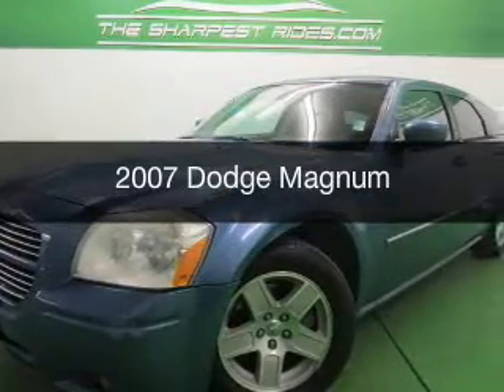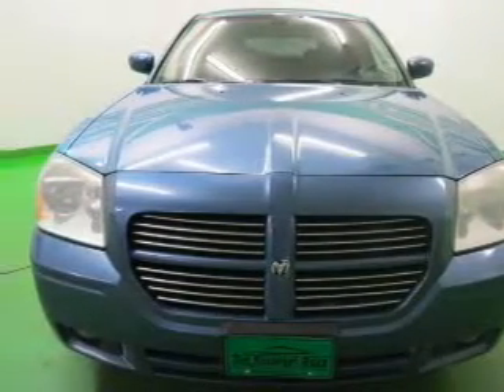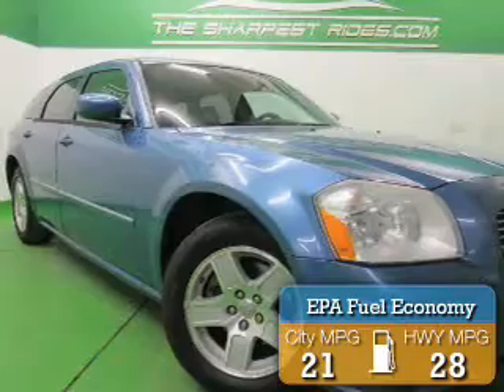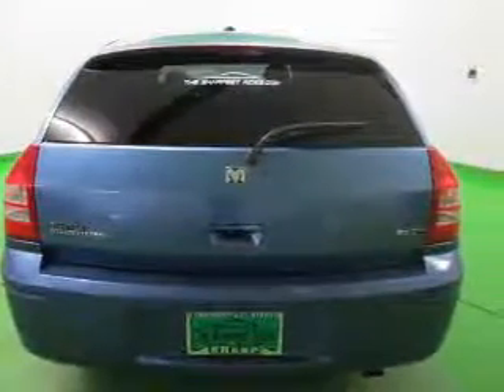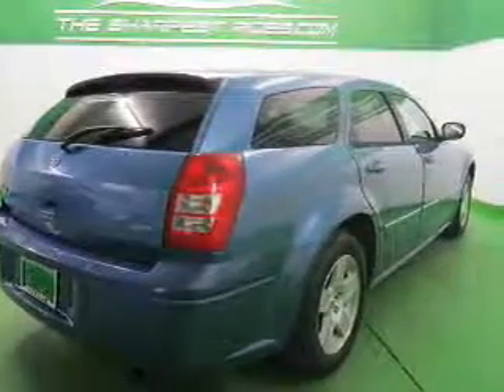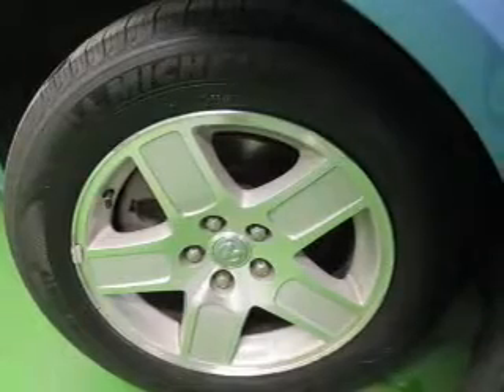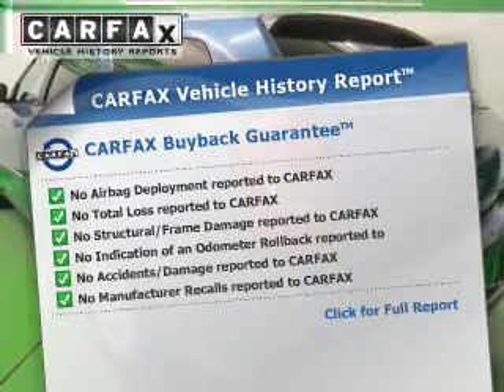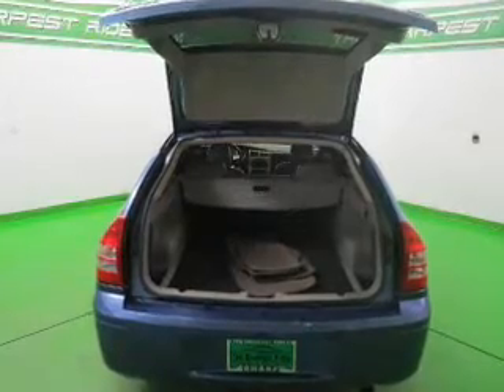2007 Dodge Magnum - Englewood CO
Year: 2007
Make: Dodge
Model: Magnum
Trim:
Engine: 3.5 liter 6 cylinder 24 valve MPFI SOHC
Transmission: Automatic
Color: Blue
Mileage: 75507
Address:
2245 S Raritan